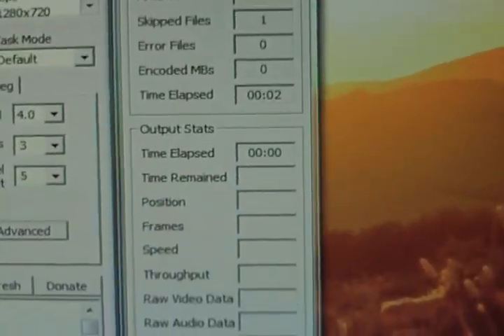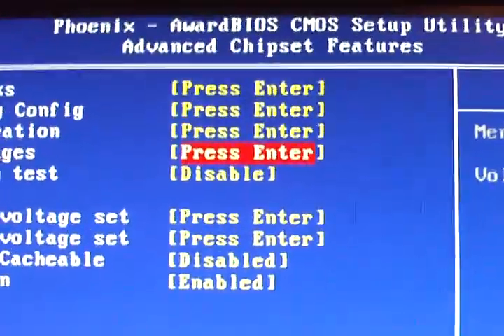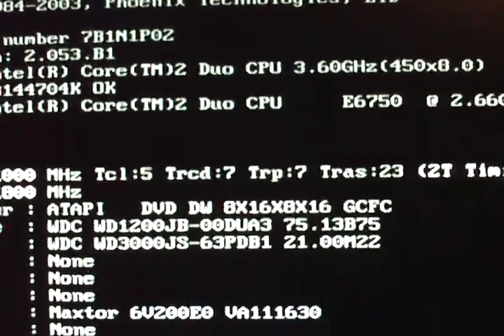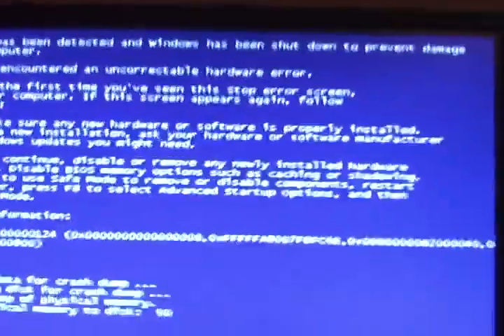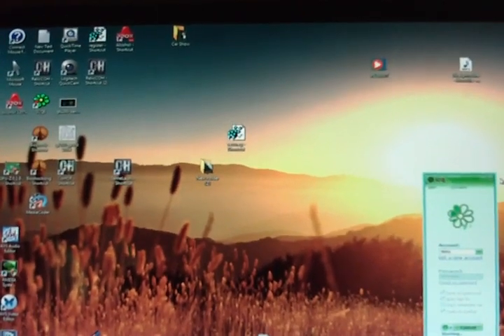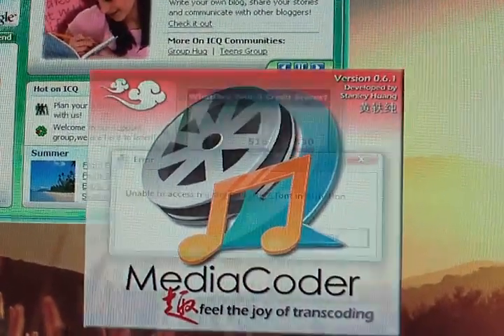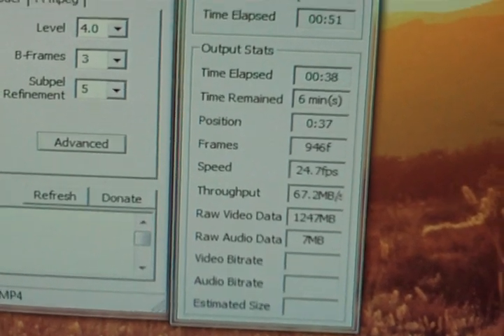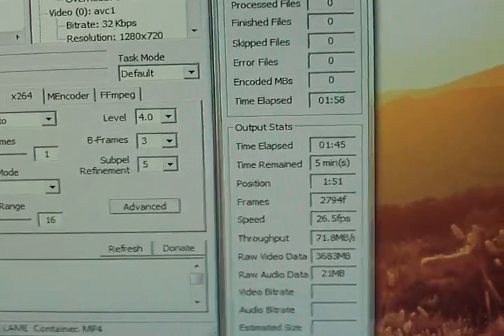How to overclock your CPU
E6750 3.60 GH